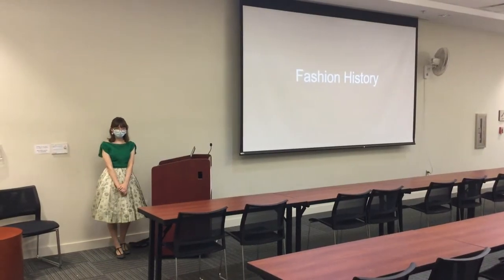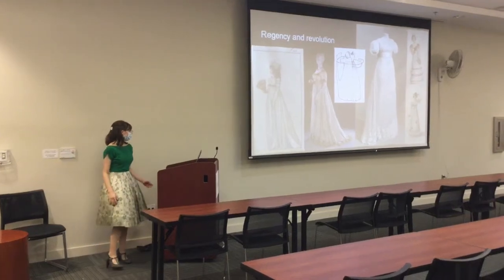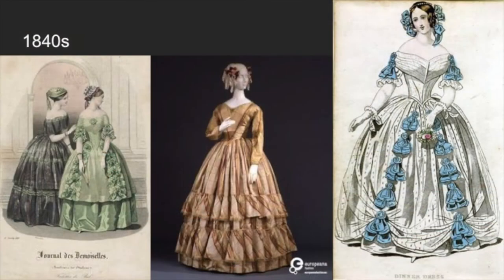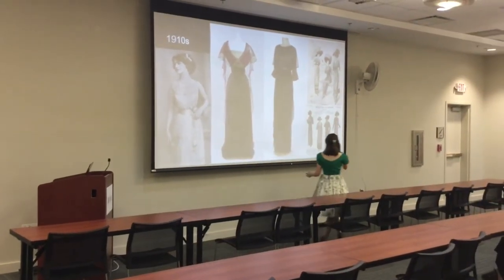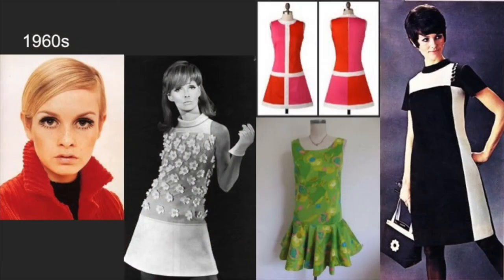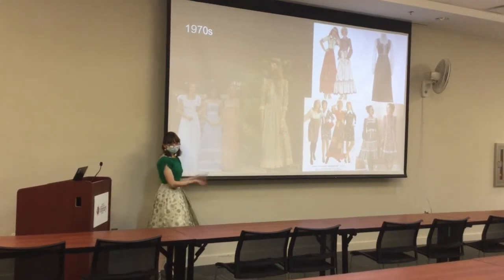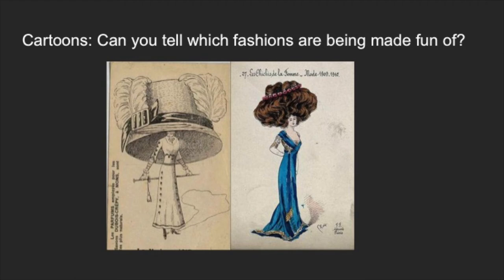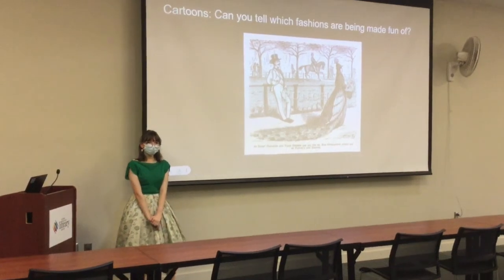Teens Present Fashion History with Jess Patrick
Jess Patrick talks about the history of fashion, from the 1590s to the present. Recorded September 21, 2021 at Athens-Clarke County Library, Athens Georgia.